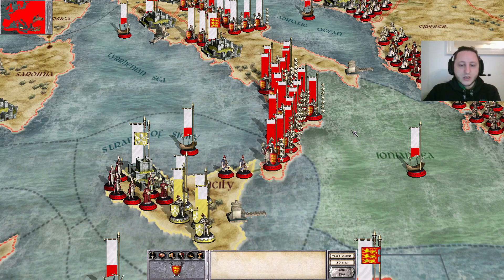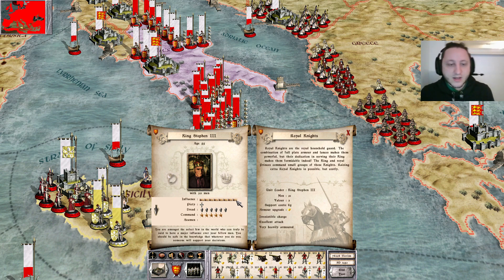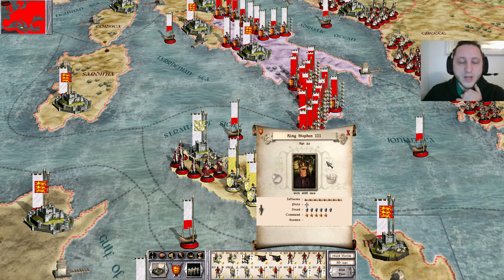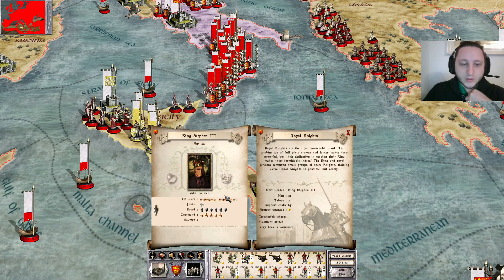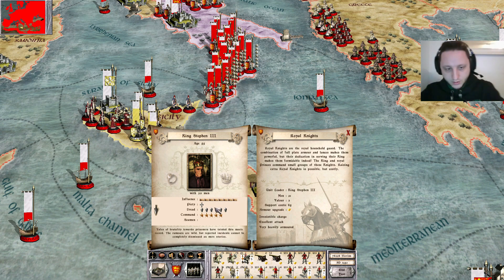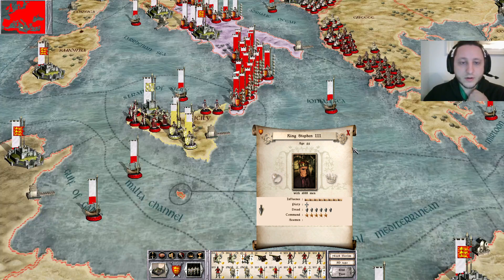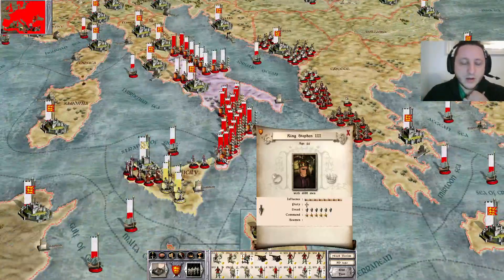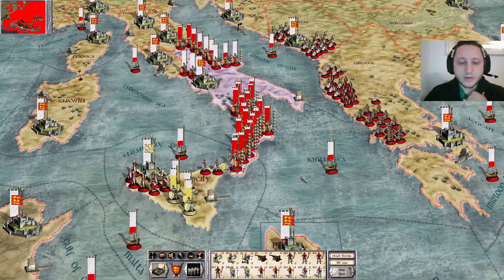The King's Influence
This Video is part of the Playlist that contains all Bugs and Flaws I encountered and came across the entire Total War franchise. The vast majority of the playerbase do not put as much time and effort in their Total War campaigns as others and thus will never experience these bugs and flaws if any at all. I want to show that the developers often leave these unattended to and move on to the next installment. There are thousand of these bugs and flaws whether they be bugs, crashes, typos, weird and illogical behaviour, unintended gameplay mechanics and oversights.

This video tries to explain that the stat of the King's Influence, unique to the King, is not beneficial or even problematic. It can only be furthered by constant warfare, may lead to diplomatic failures and make their heirs weak. In essence it is the cause for a lot of problems. This only affects Medieval 1.